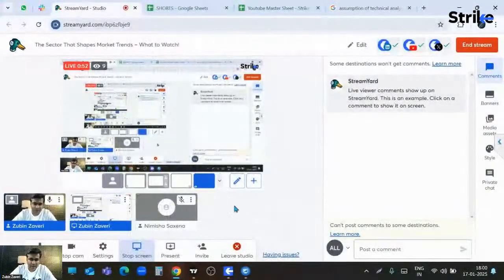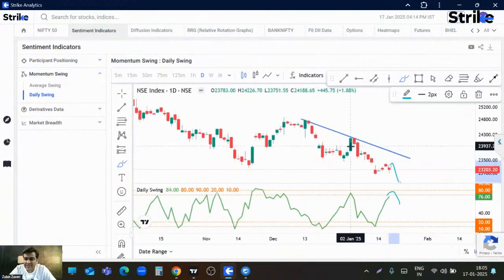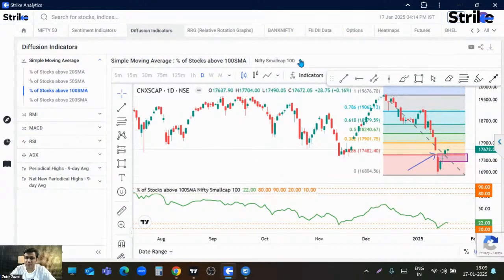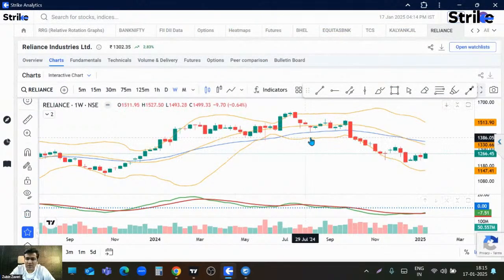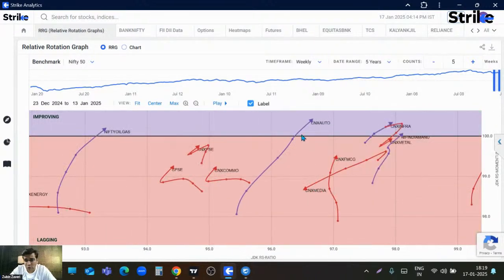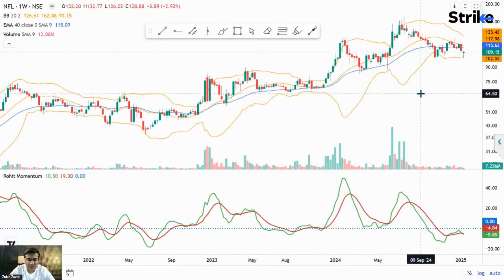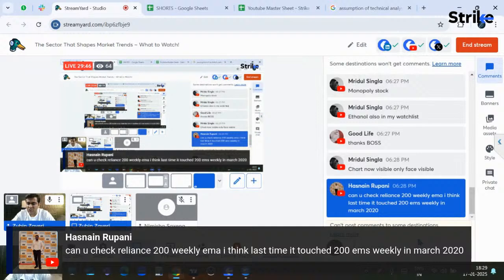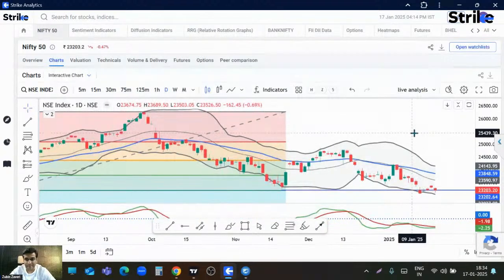The Sector That Shapes Market Trends – What to Watch!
Get ready to uncover tomorrow’s potential market moves! In this live analysis, we’ll dive deep into the trends and setups for NIFTY and BANK NIFTY, sharing insights on key levels, possible turning points, and trading strategies. Join us to stay ahead of the curve and make informed decisions in the stock market.

Each episode dives into key trends, pivotal levels, and actionable insights to help you prepare for the next trading session. Whether you’re a seasoned trader or just getting started, our in-depth analysis will equip you with the knowledge to navigate tomorrow’s market with confidence. Tune in twice in a week to stay informed, stay prepared, and make smarter market decisions!